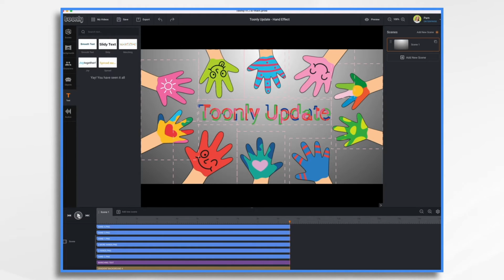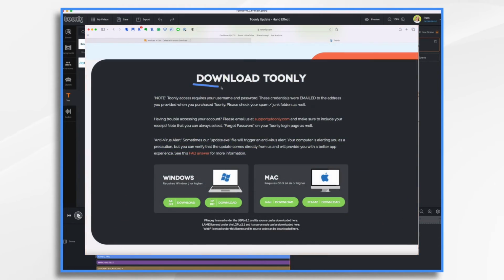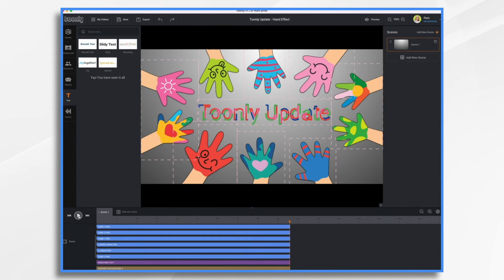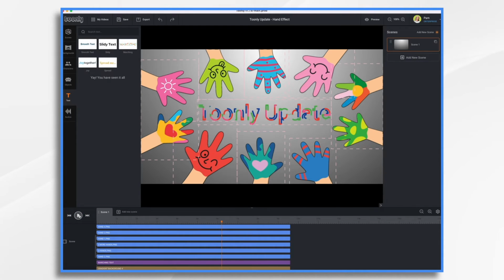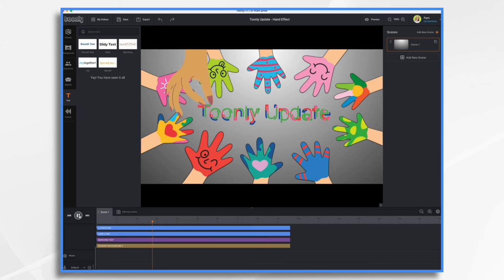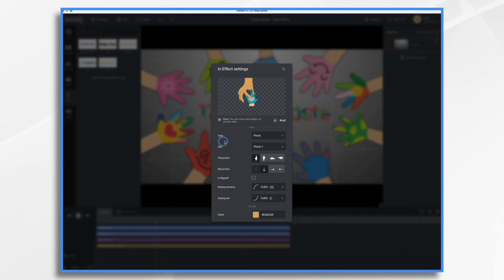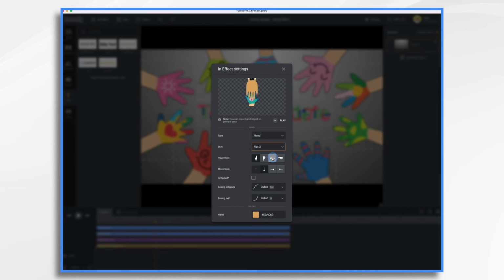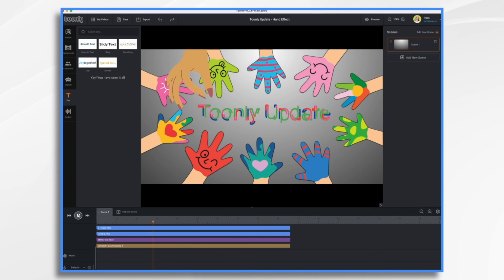Adjust Hand Animations in Toonly [MASSIVE UPDATE!]